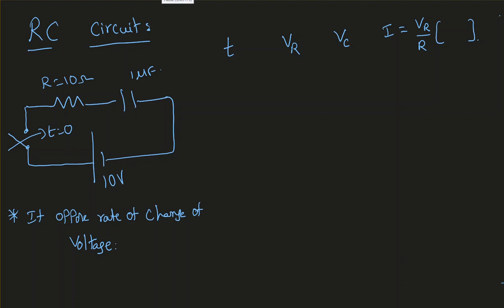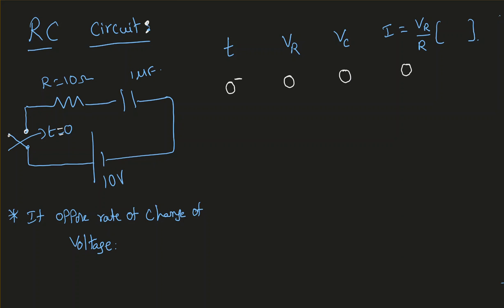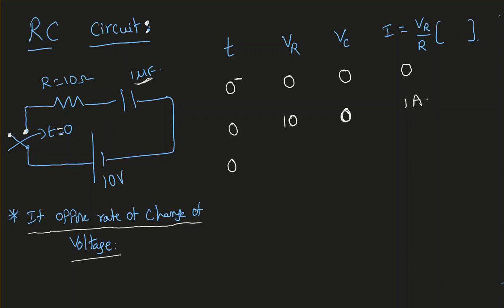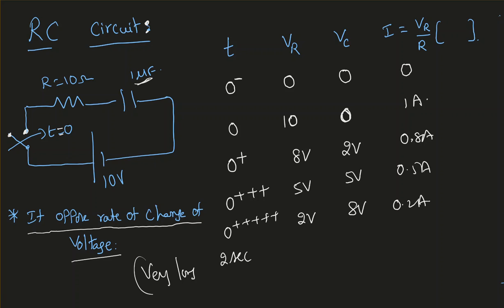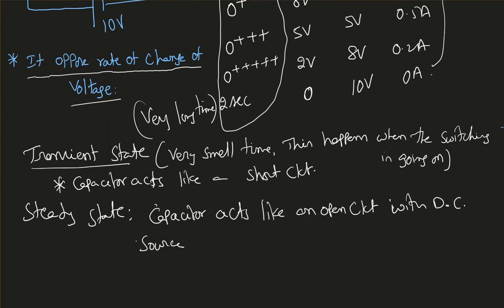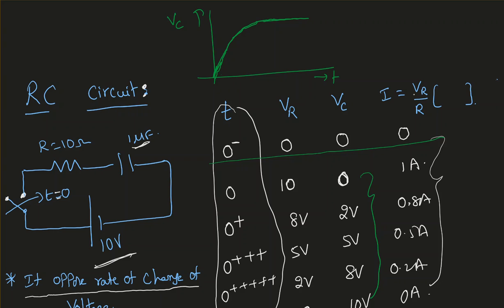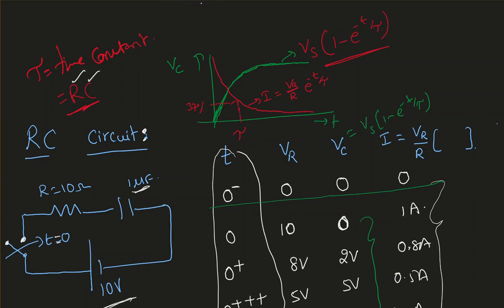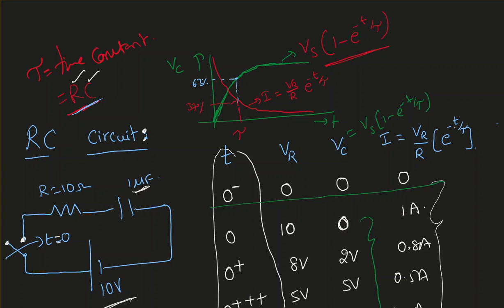Capacitors in DC 003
In this video I talked about RC circuit with DC source.